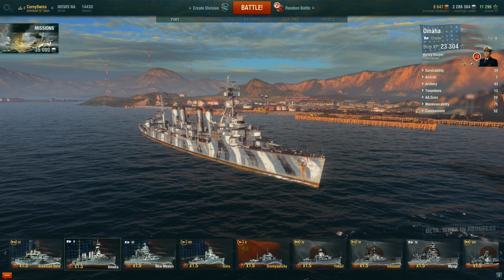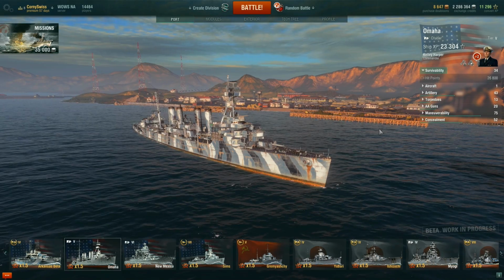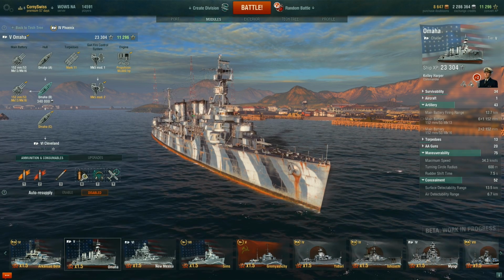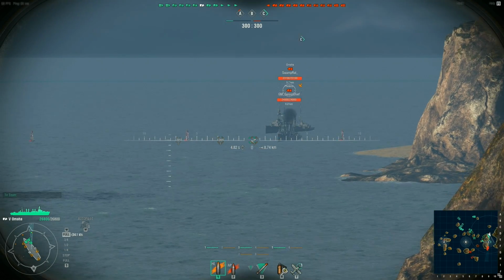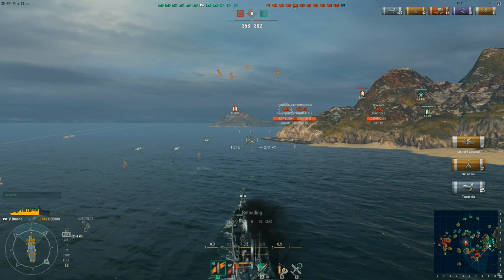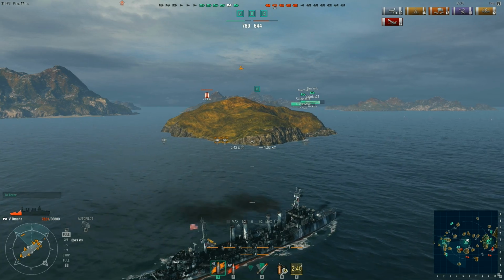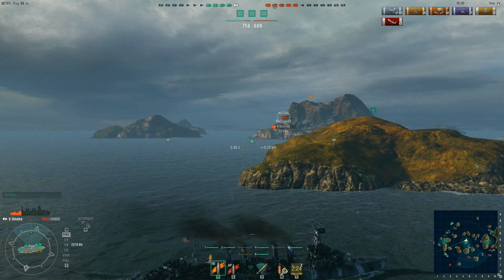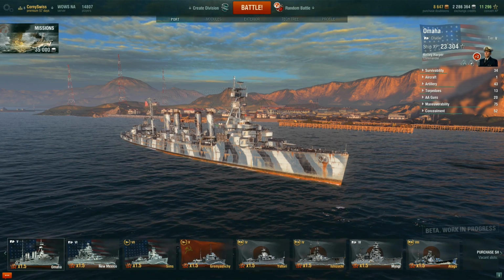World of Warships - USS Omaha Ship Review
Game-Play : 12:07
Opinion : 28:52

The Omaha Class light cruiser is a very dangerous ship in the right circumstances.  It has no armor and withers under fire, but you can minimize your profile while maintaining most of the firepower.